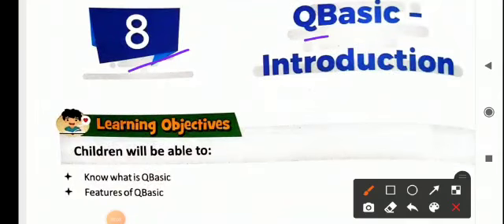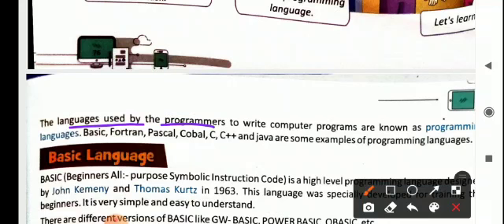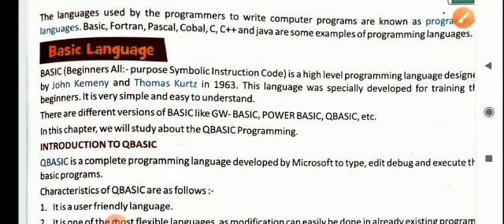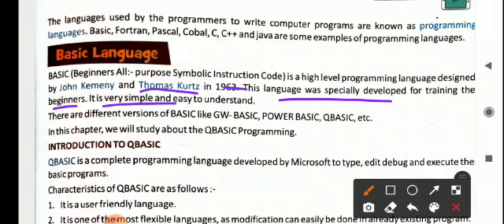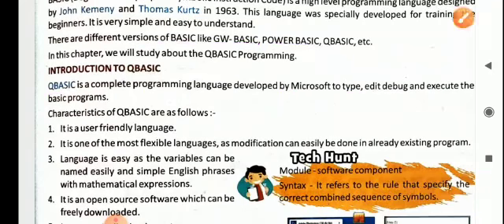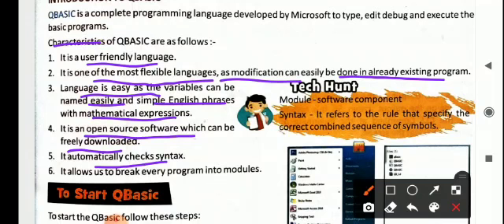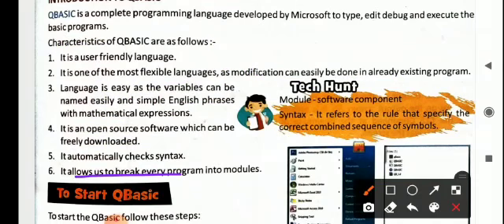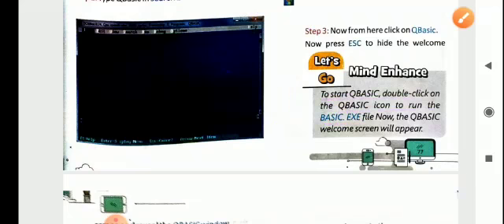Class VII Sub Computer Ch 8 Q Basic Introduction Video Part 1